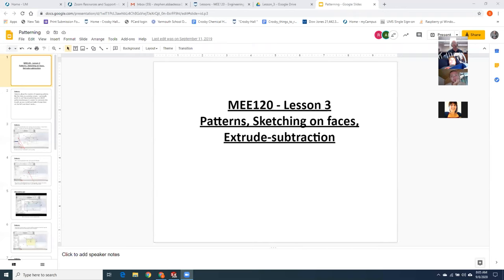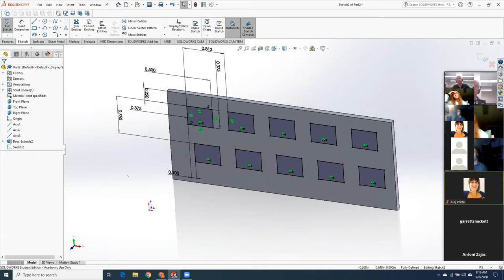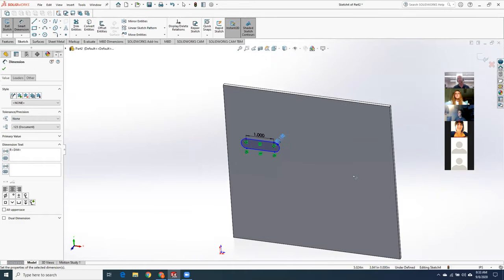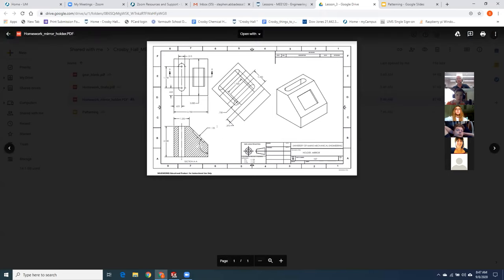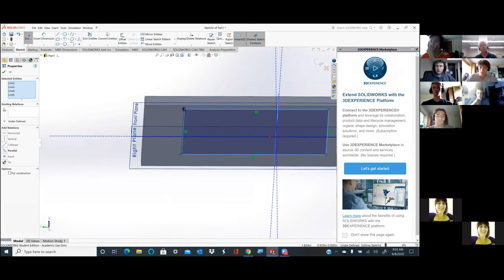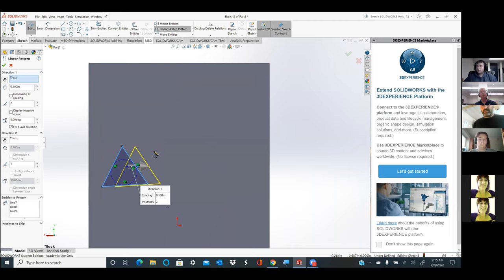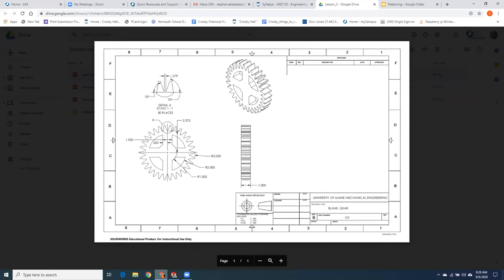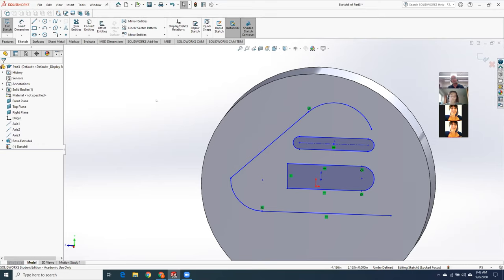MEE120 Lecture 3 - 9/8/20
Lecture on Solidworks patterning, cut extrusions, and construction geometry.